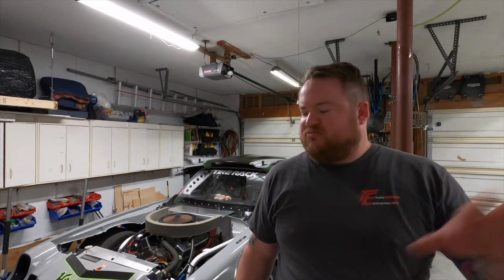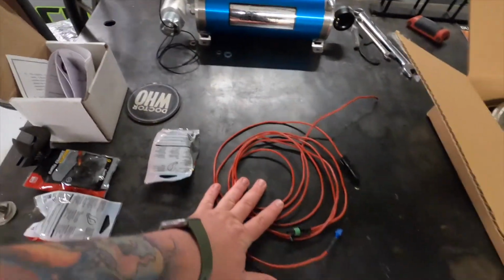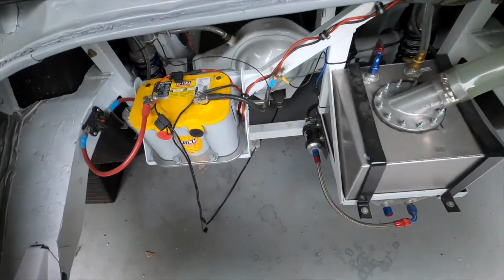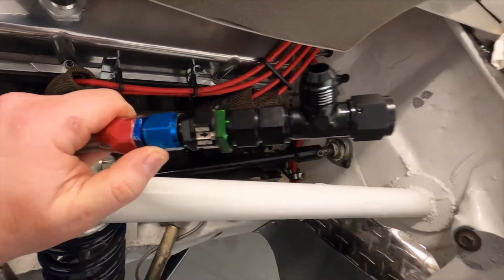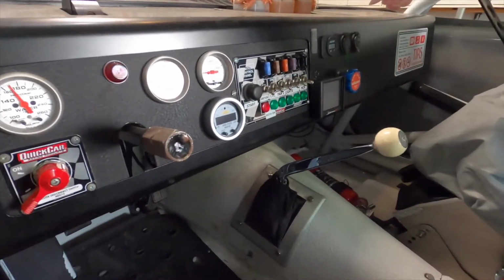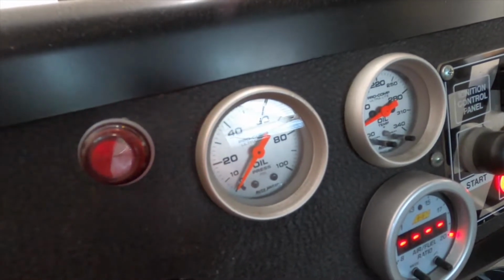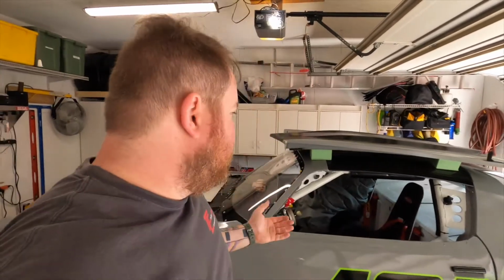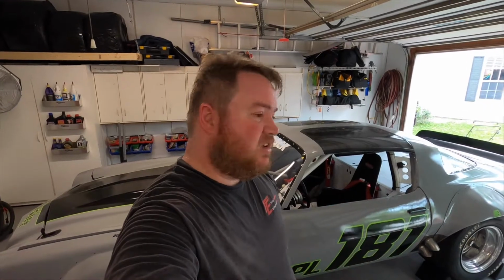Getting Race Ready - Camaro Accusump Install and Corner Balance Ahead of Ohio Race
Adding a bit of security in the form of an accusump, and doing some final details before I head out to Ohio for the ASCC Autocross at Dragway 42.